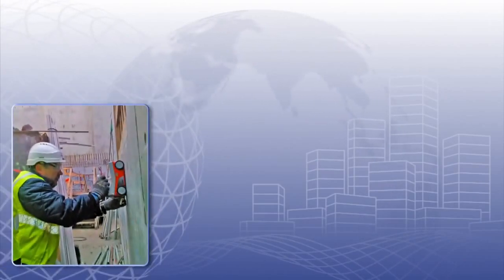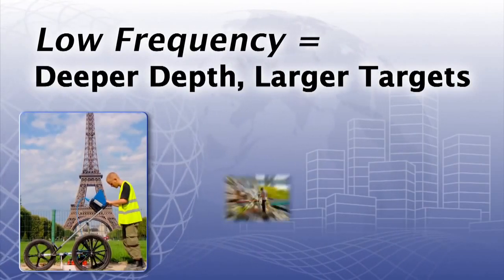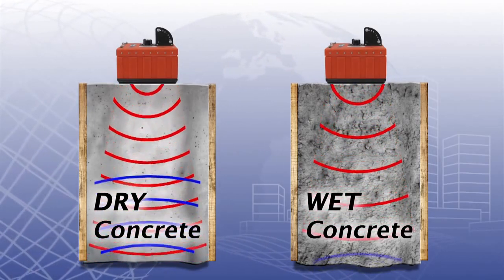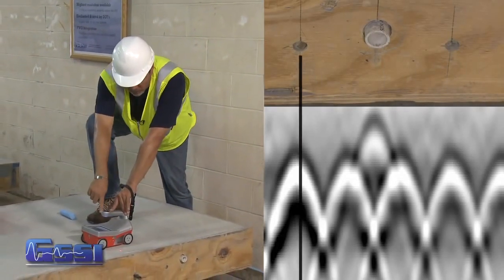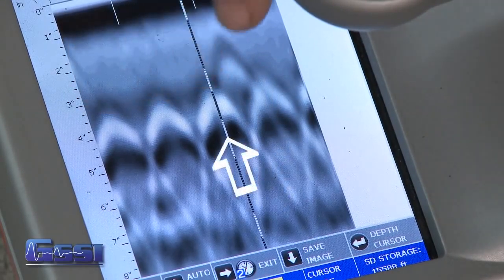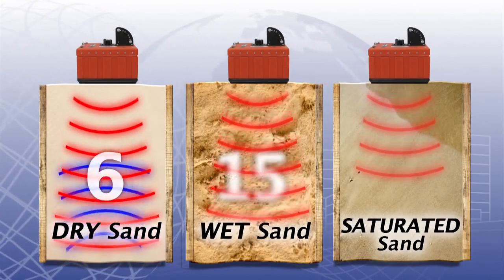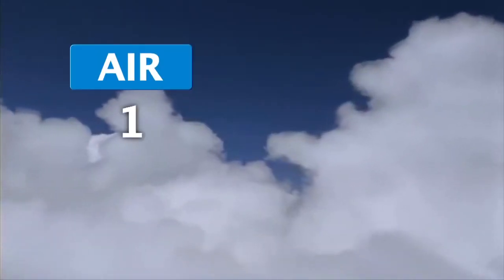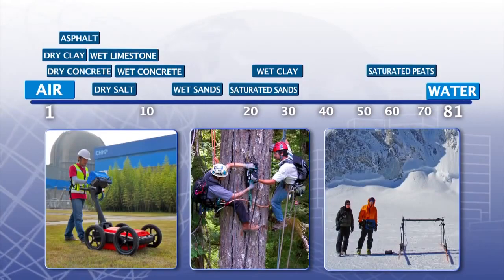What is Ground Penetrating Radar GPR? And how does it work?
GSSI introduces the fundamentals and theory of ground penetrating radar. Learn the basic concepts of GPR, how it works and how to interpret the data as it is displayed on the screen.